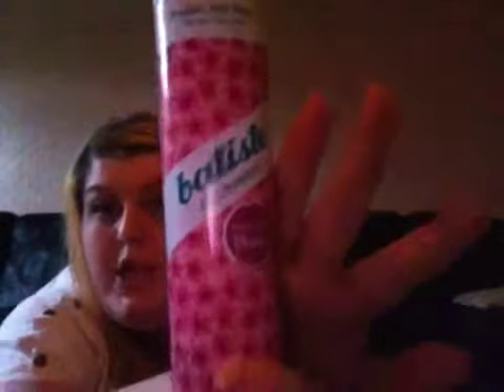Summer tag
Summer tag video :)

i tag

allthatjazzbeauty
fashionbyhayley

★ more infomation and socail media ★
★Comment Like and Subscibe :)
★ Hey guys sorry iv been mia for awhile but im back now and aiming for one video a week hopfully :)